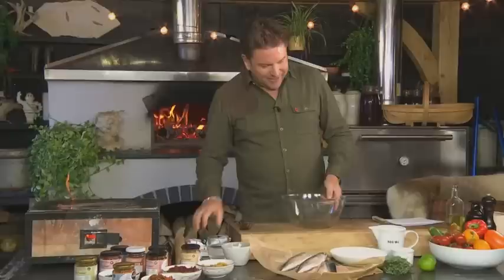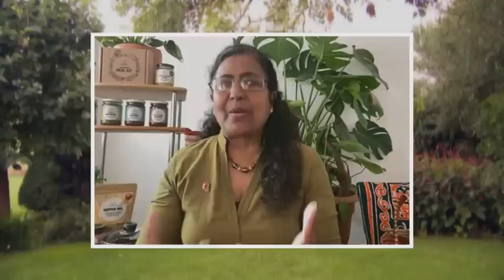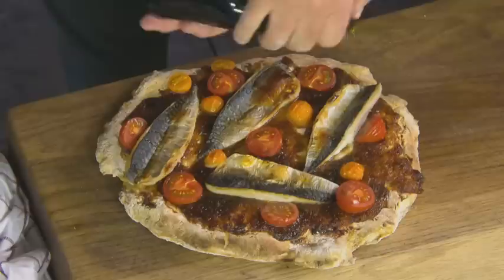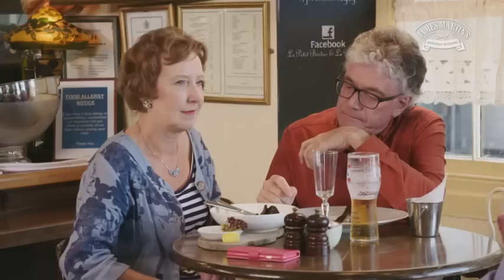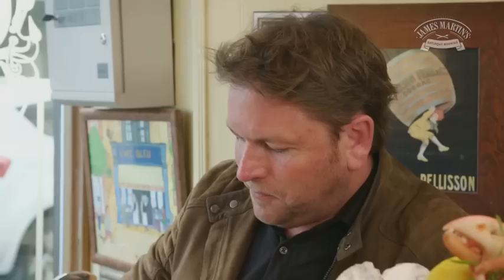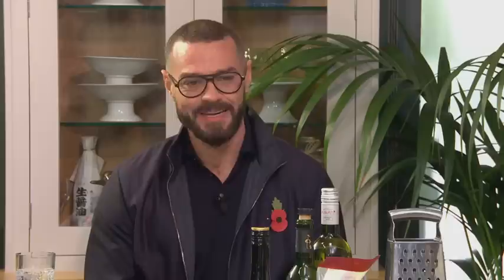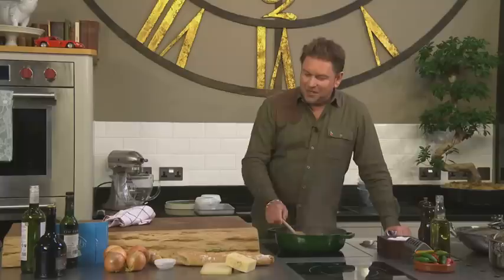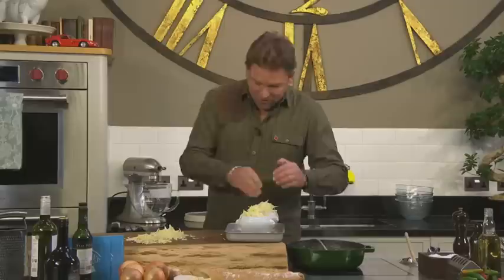James Martin's Saturday Morning Series 5: Episode 32 Saturday 5th November 2022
James is back in the kitchen, and he's joined this time by former Busted star Matt Willis and chefs Atul Kochhar and Paul Ainsworth.